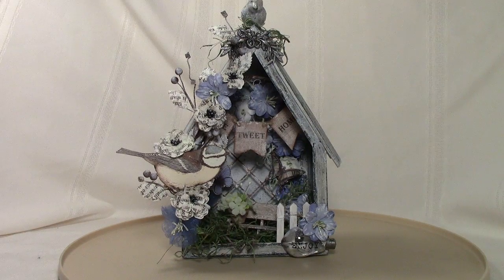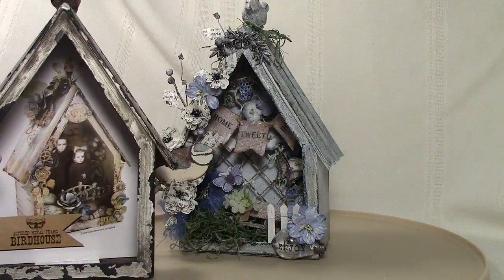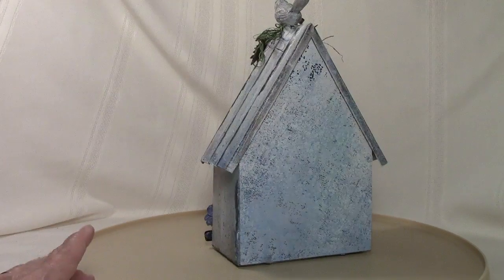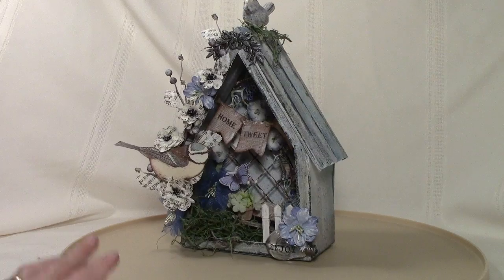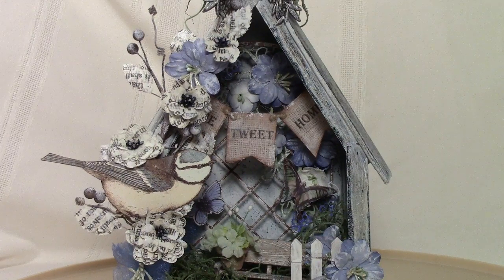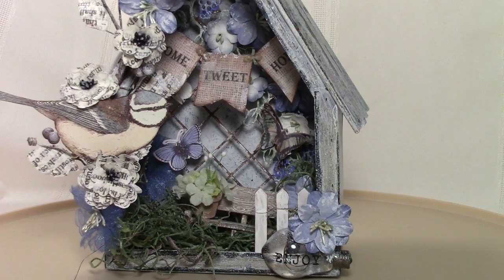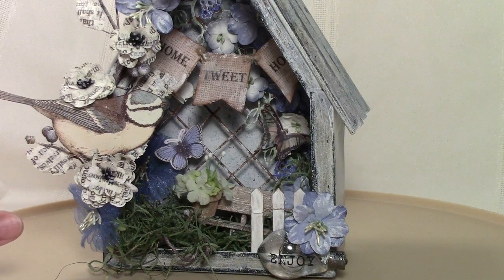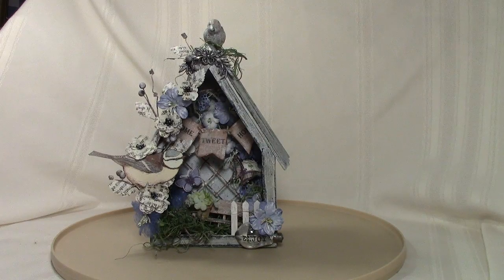Prima Altered Metal Frame Birdhouse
Prima Altered Metal Frame Birdhouse in Blue. I put this together for a custom order. The items use on this project can be found in my Artfire store.

Thank you for peeking in,
Hugs, Laurie Moore

List of products use...
The Dusty Attic Cottage Window
The Dusty Attic Dusty In Bloom Blue Bonnet
docrafts Anita's Dimensional Stickers
Prima Flowers Bretton vines chronicles